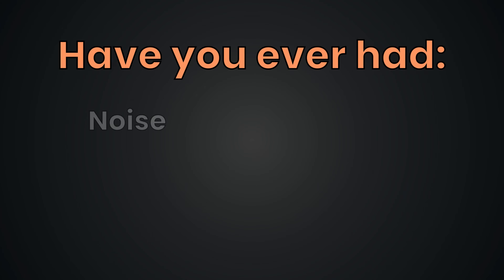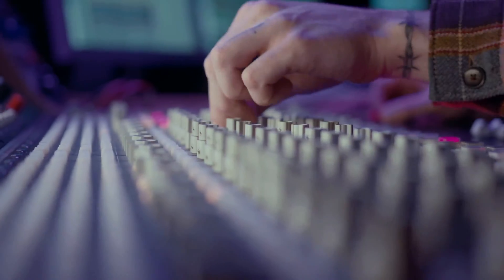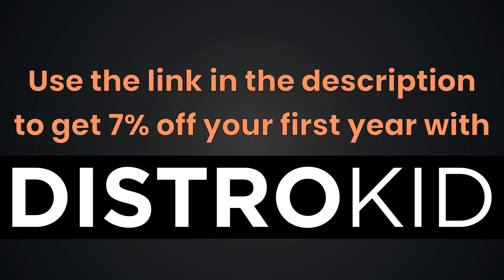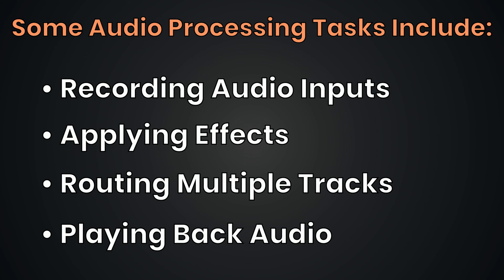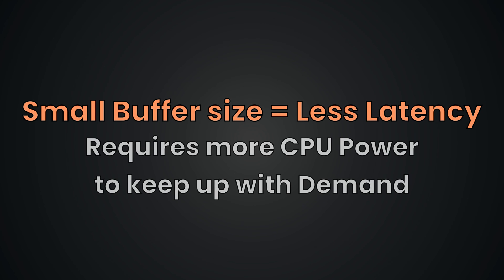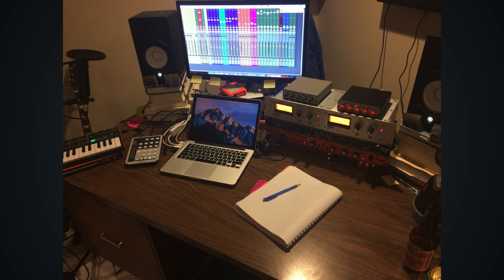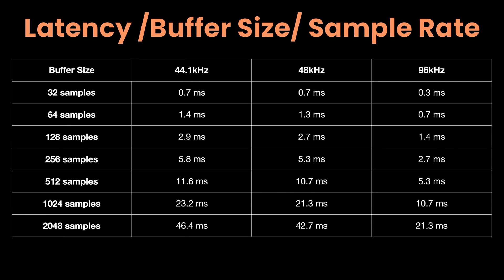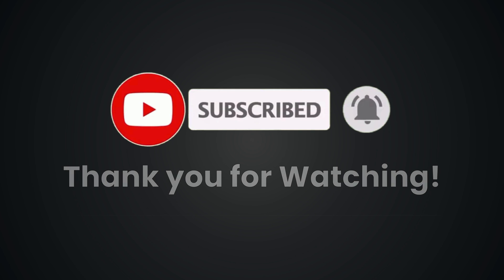Ideal Buffer Size for Recording Audio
Have you ever struggled with noise, pops, clicks, or processing errors in your recordings?

Today we’re gonna talk about one way to fix these artifacts right inside your DAW.

In this video, You’ll learn practical techniques to minimize latency, maximize processing power, and ensure a smooth session for recording music.

This will not only improve your workflow by giving you smoother recording sessions, the clearer recordings will also allow for higher quality mixes.